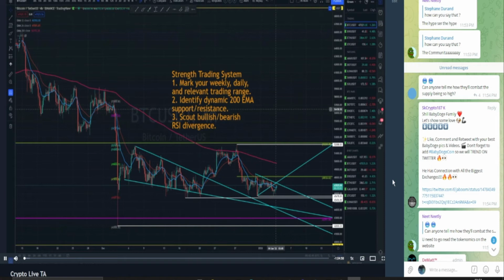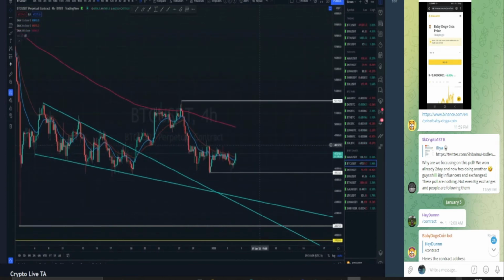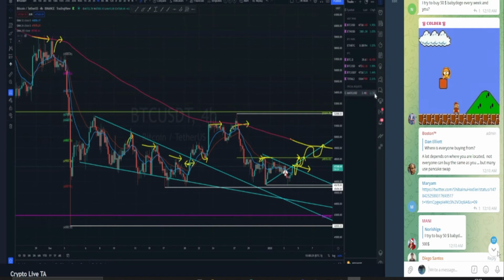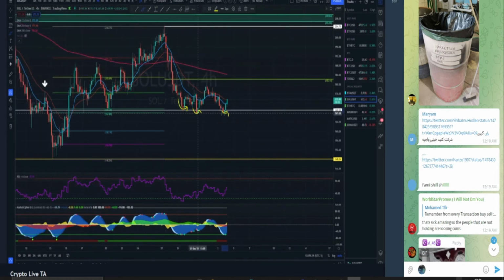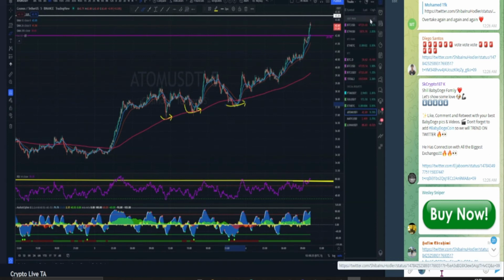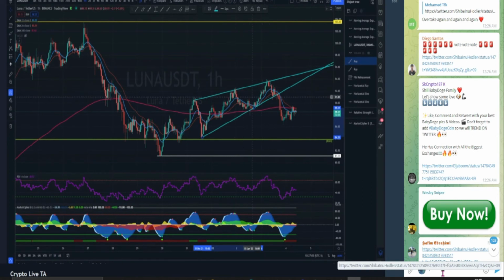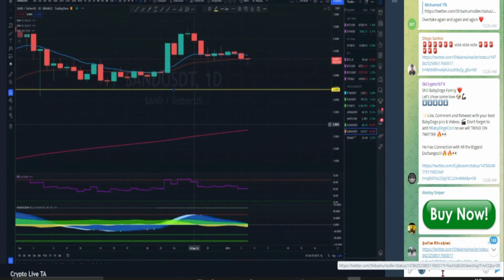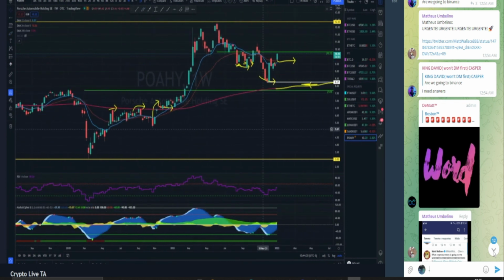STRENGTH TRADING SYSTEM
The true strength index (TSI) is a technical indicator used in the analysis of financial markets that attempts to show both trend direction and overbought/oversold conditions. The indicator uses moving averages of the underlying momentum of a financial instrument.